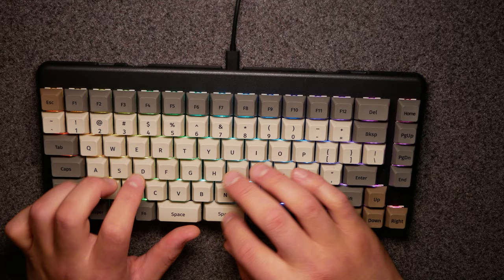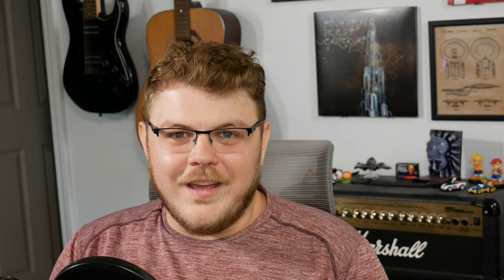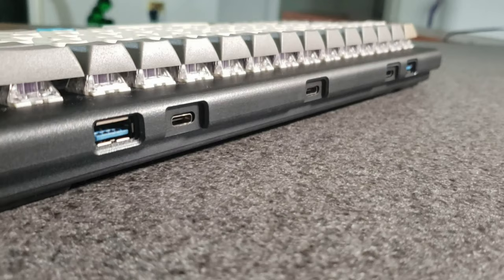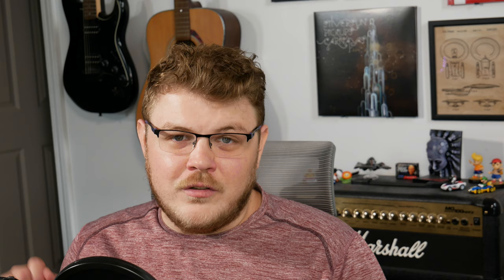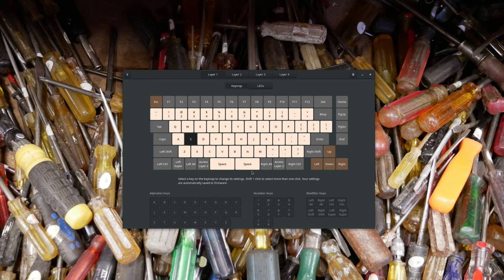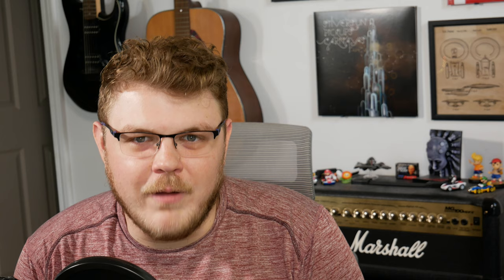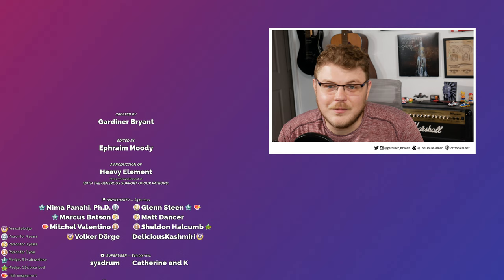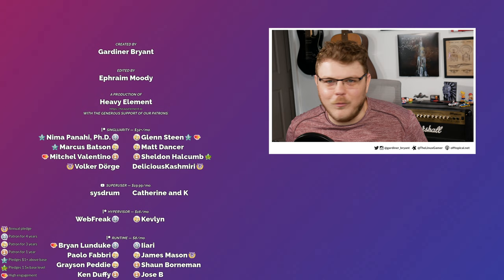I'm in love with the System76 Launch Keyboard. 😍😍😍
System76 sent me their new Launch Keyboard to review. This thing is great--though probably not for everyone. If you're into premium mechanical keyboards that fall on the DIY spectrum, this is a FANTASTIC option. It's highly customizable, modular, weighty, and just oozes quality.

My favorite iFixIt kit

 * BTC: 1DckZocn7pA7MDzKSu98UbS4TjocfK633x
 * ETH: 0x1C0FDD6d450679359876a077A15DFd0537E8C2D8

1. Be kind to each other.
2. Don't swear, don't use racial slurs (you will be automodded)
3. I reserve the right to permanently ban habitually abusive commenters and I don't apologize. You /won't/ be notified.

Office Rig:
 * Manjaro GNOME

Home Server:
 * ASUS M5A78L-M/USB3